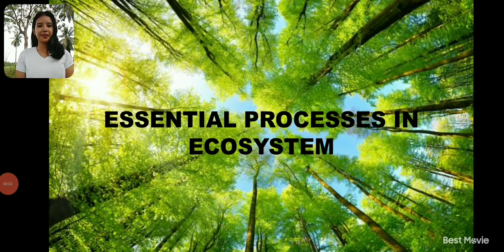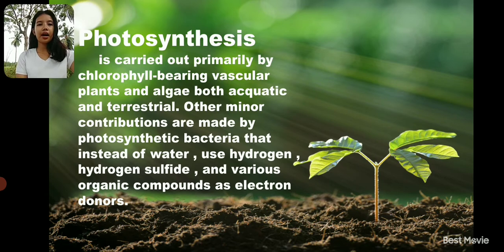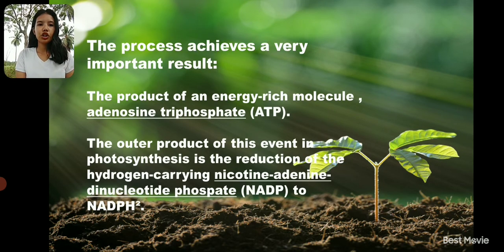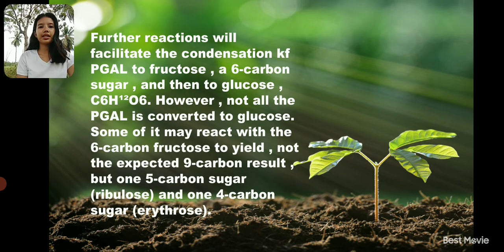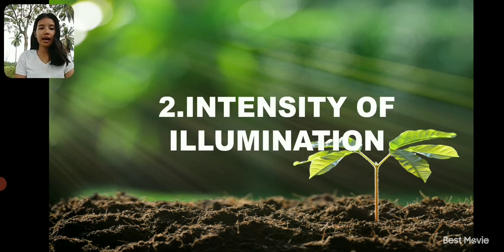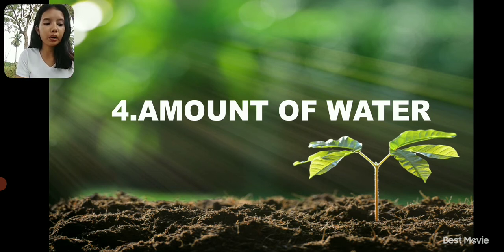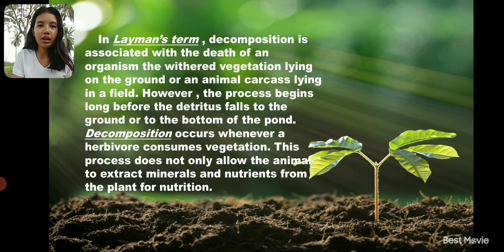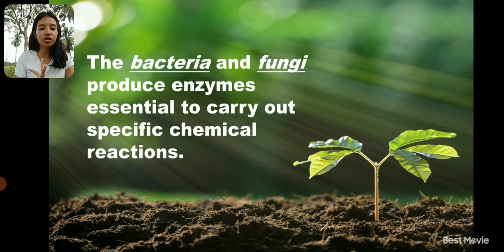Essential Processes in Ecosystem (reporting)